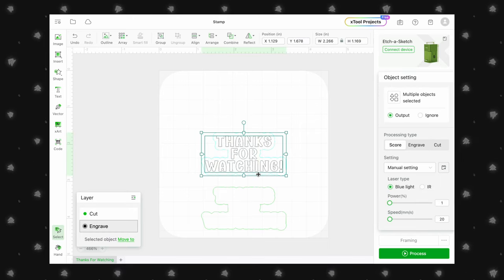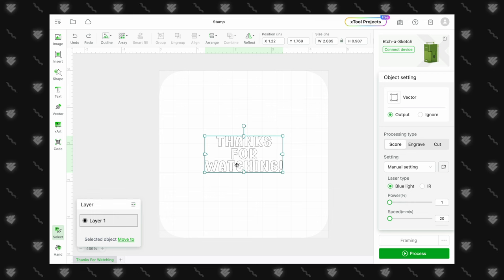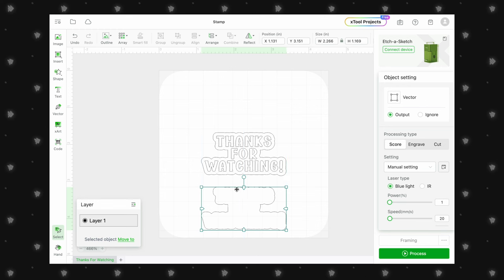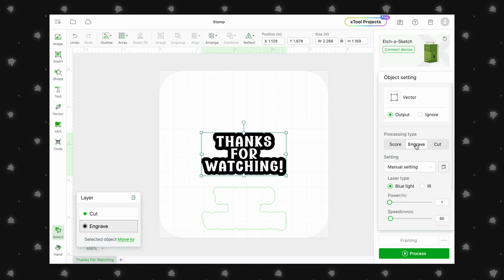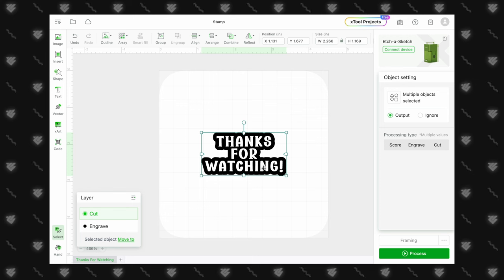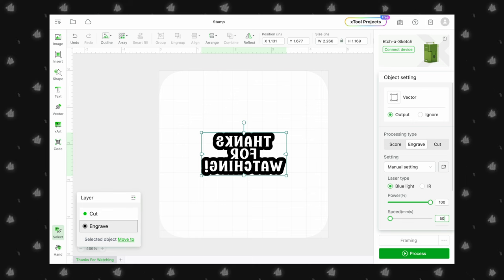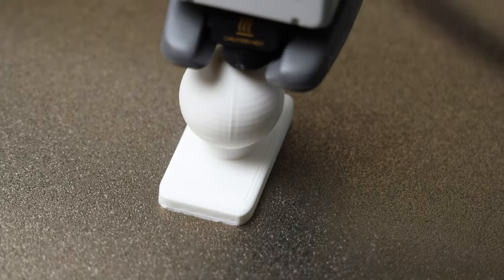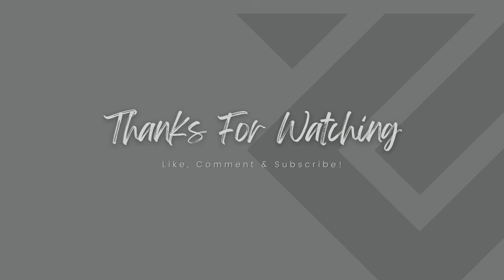Laser Engraved Stamps | xTool F1 How To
Let us know if there is anything that you would like us to do next!